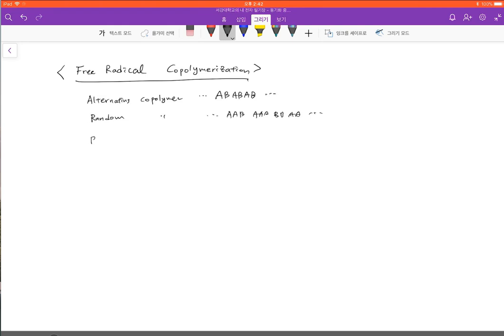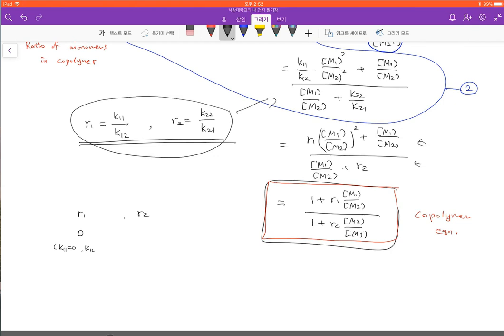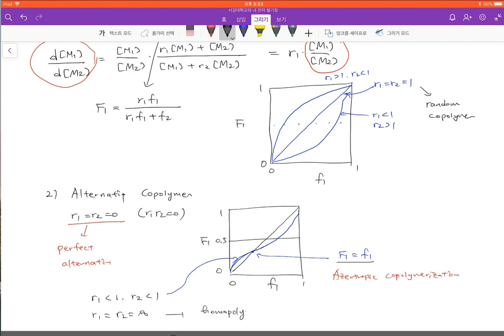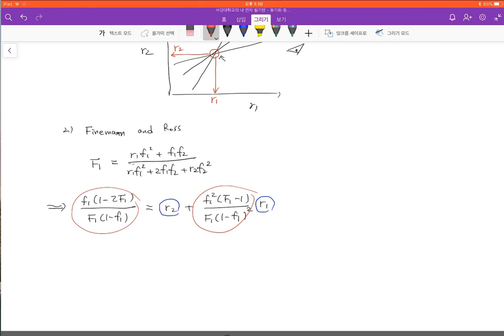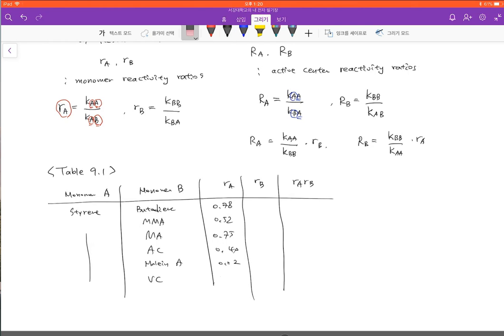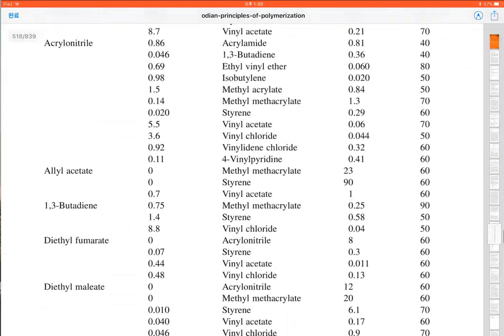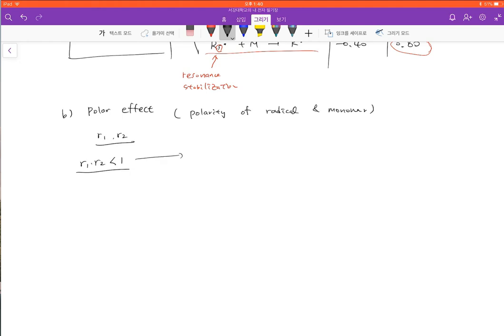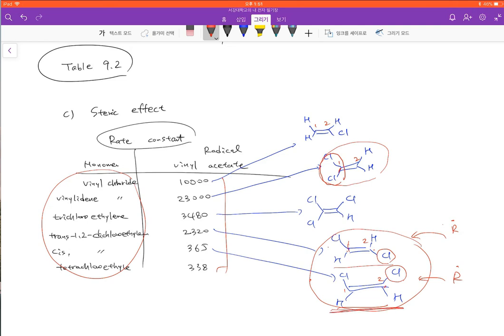고분자공학 lec 14 copolymerization